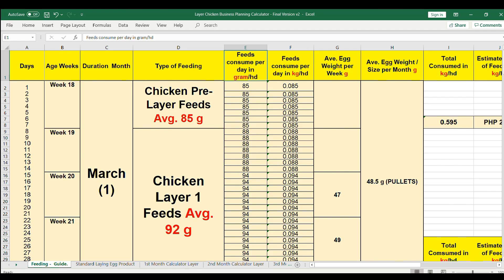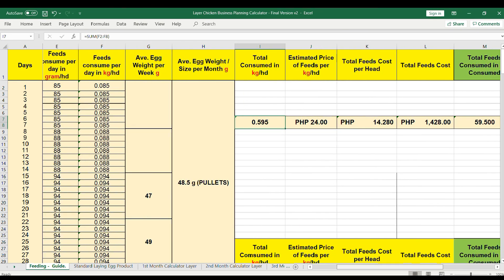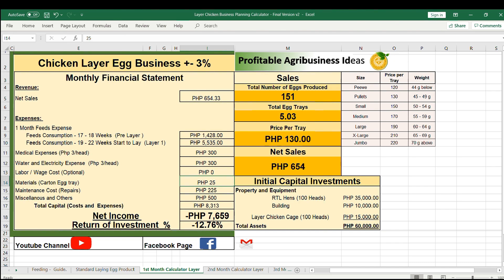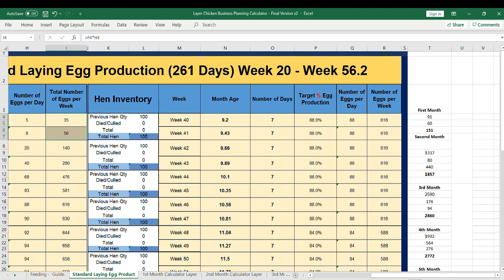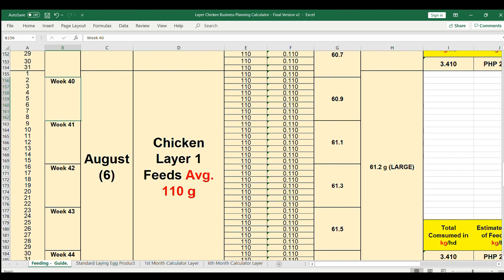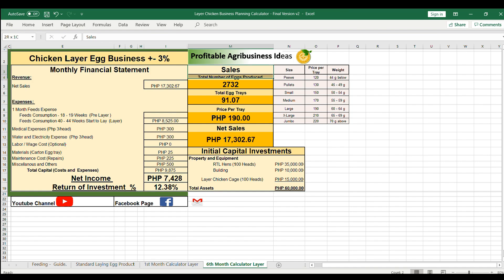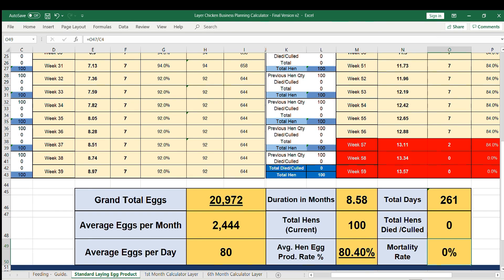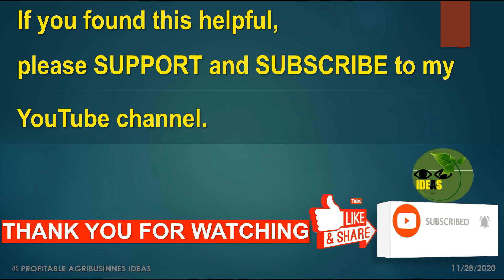English | All in Calculator for Chicken Layer Egg Production w/ Mortality Rate & Income Computation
Hi Kabukid,

For those who are requesting the spreadsheet in ENGLISH version, please do watch this video so you can understand how it works. This video shows the  "Calculator for Chicken Layer Egg Production with Mortality Rate and Income Computation". It will help you to compute the Projected Data:

ALL IN COMPUTATION!

1.  Feeding Guide (With Feeds Consume and Total Cost)
2.  Egg Production
3. Income, ROI, and Expense
4. Mortality Rate %
5.  Hen Inventory (Initial/Final)

"The rich invest in time, the poor invest in money." - Warren Buffet

Guide to Chicken Layer Poultry Backyard Farming and Return on Investment for 100 RTL Hens | Tagalog

Good luck and if you wish to get further computation about feeds computation, egg production, mortality rates, and financial statement,